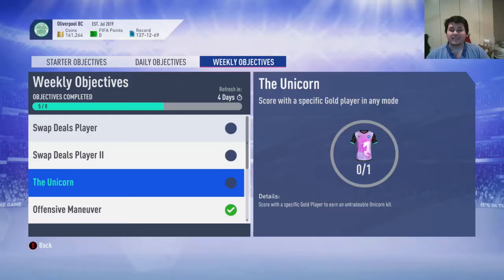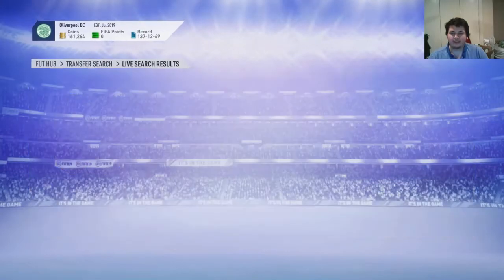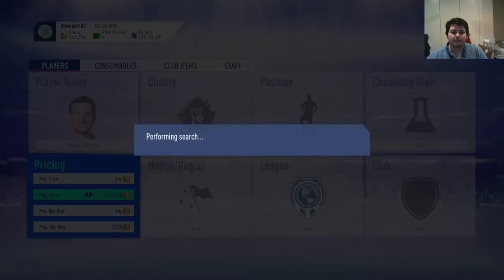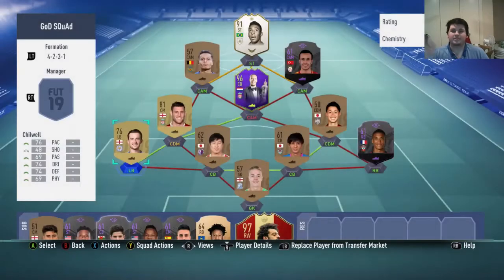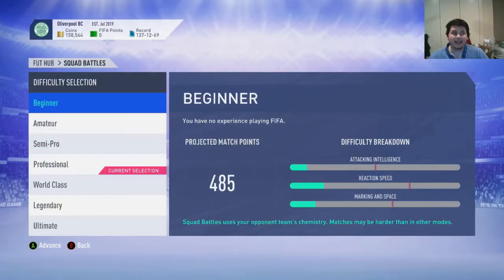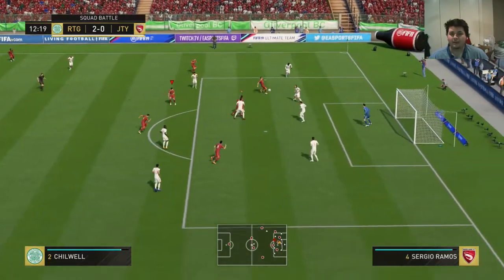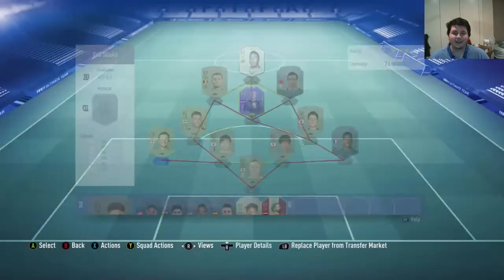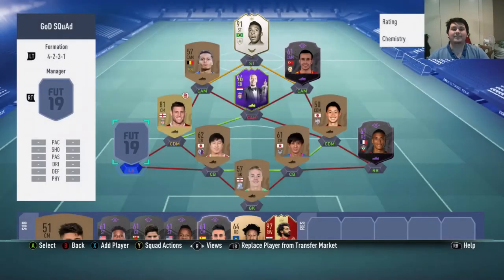How To Complete "The Unicorn" Weekly Objective In FIFA 19!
today i show you how to get The Unicorn Kit